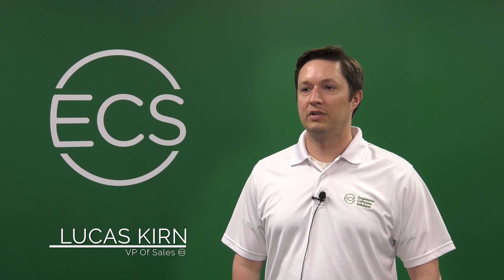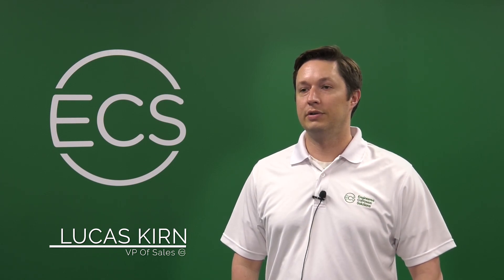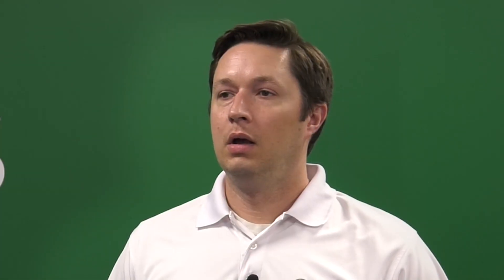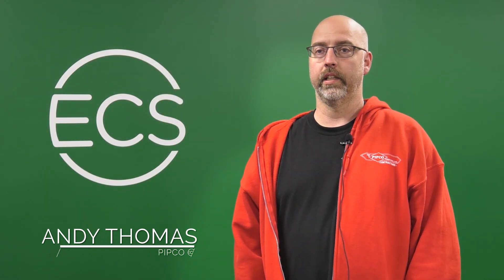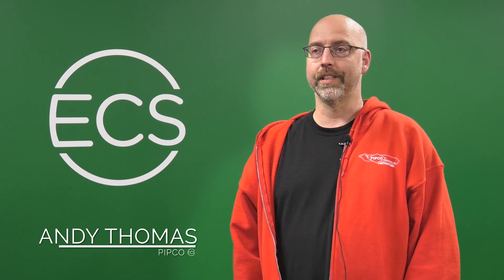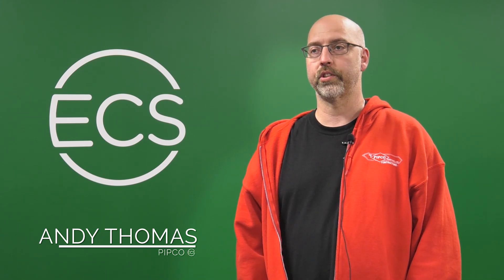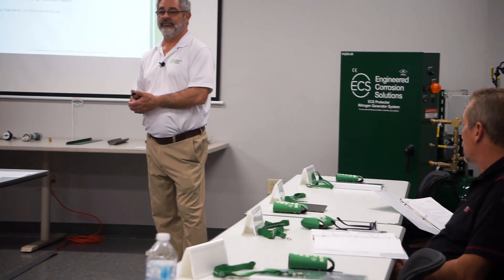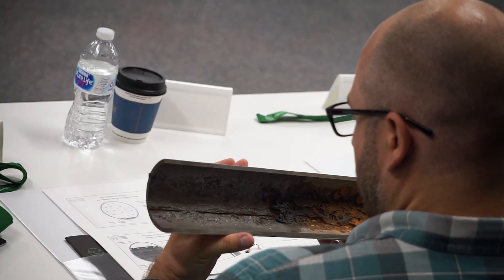ECS University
If you are in the fire protection industry and want to take your knowledge of corrosion control to the next level, please consider registering for one of the upcoming ECS University sessions in Saint Louis, or contact us to schedule a lunch-and-learn session customized for your team at your location.